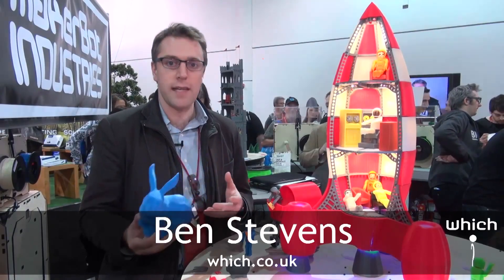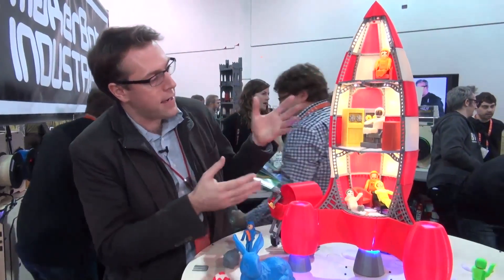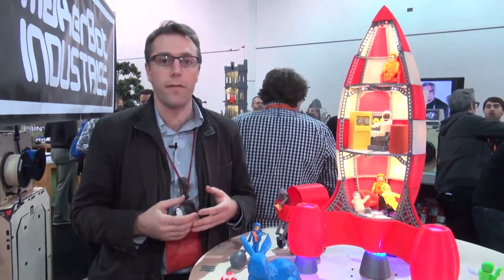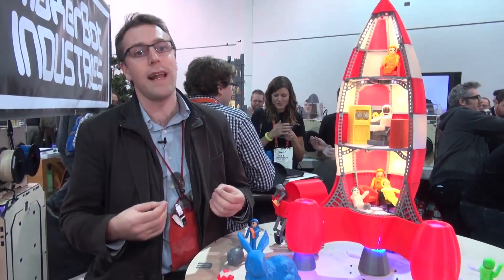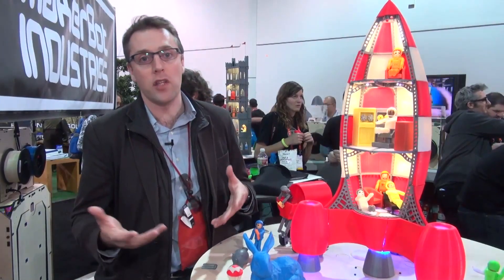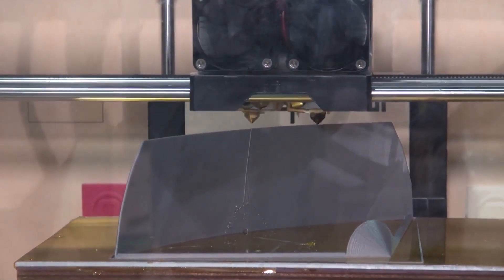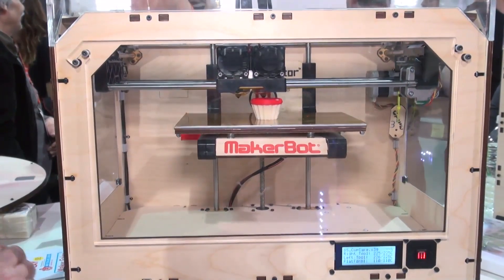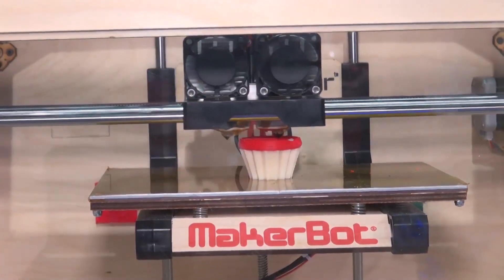Preview: Makerbot Replicator Home 3D Printer (Which?)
Meer informatie over ouderwets printen vind je op onze Onze Engelse zusterorganisatie Which? bezocht de CES in Las Vegas en ging langs bij de Replicator, een 3d printer van Makerbot.